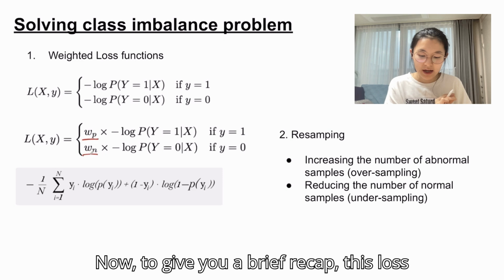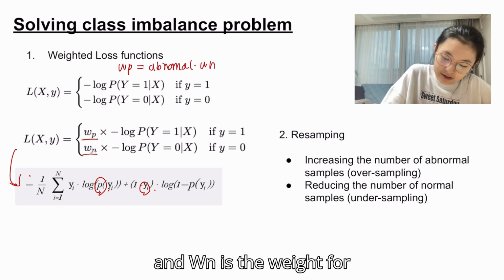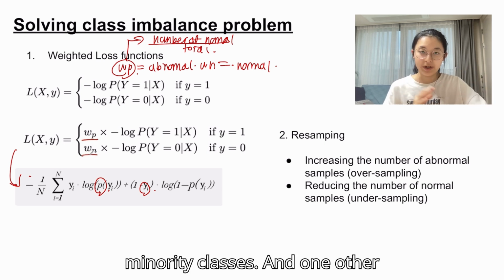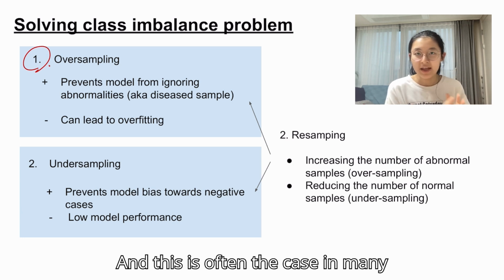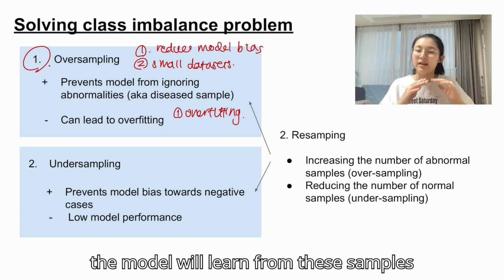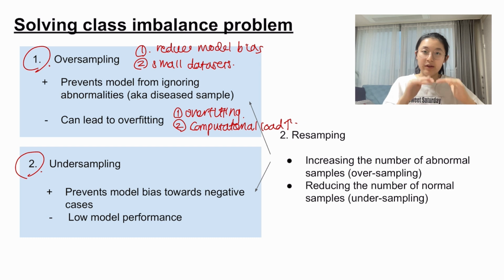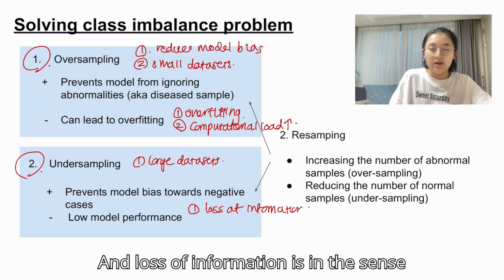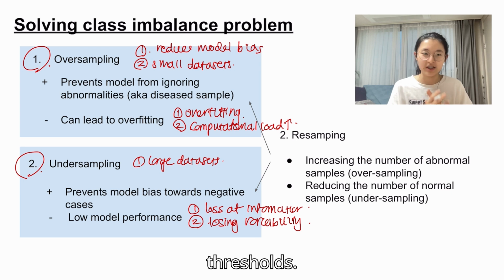Class imbalance problem: Weighted Loss functions and Resampling (Part 2)